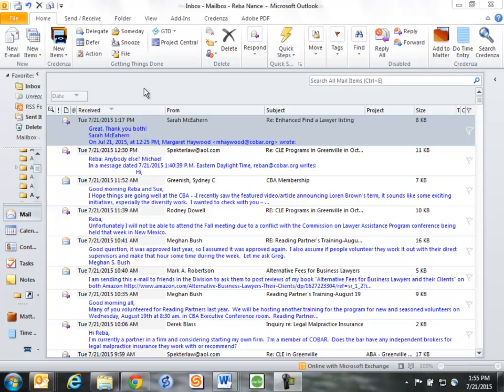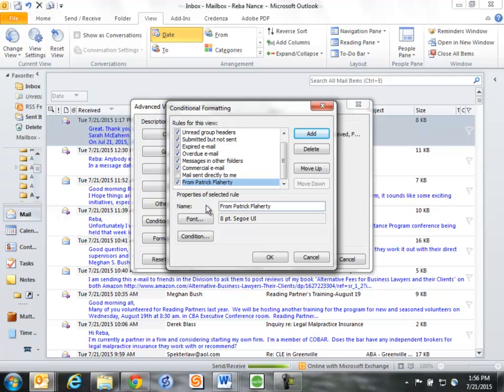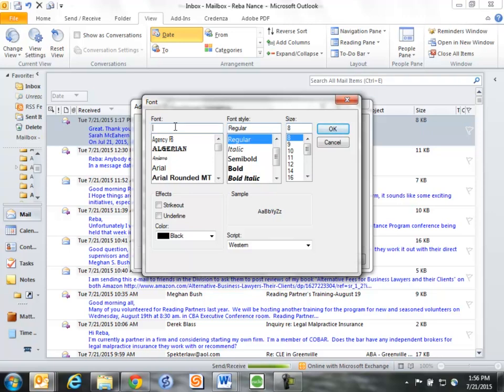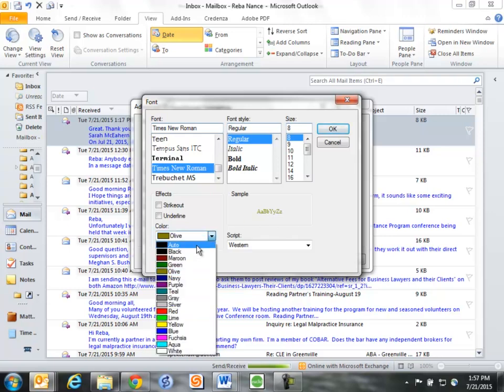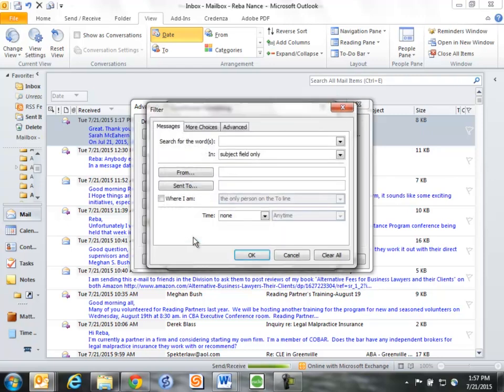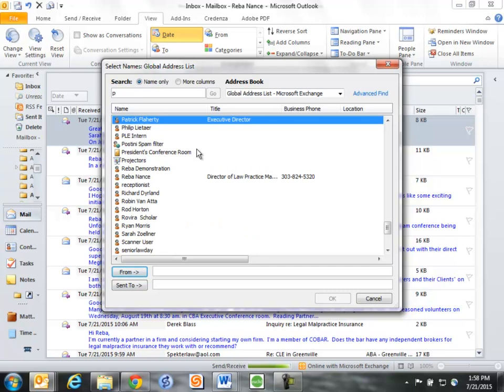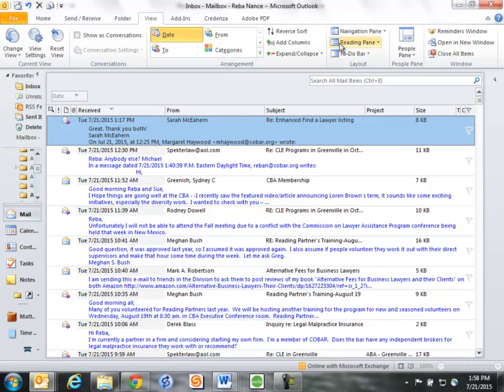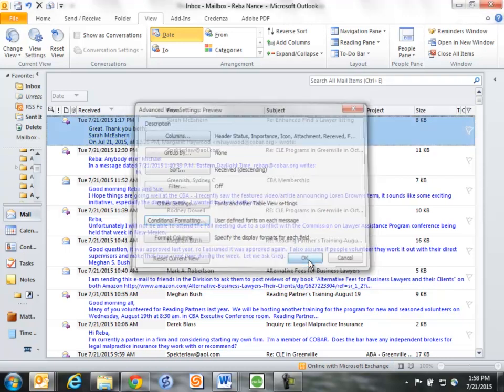TIP: Outlook - Color-Code Incoming Messages by Sender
Today’s tip is for Outlook 2010, but it can be done in other versions of Outlook at well.

We all get a ton of emails, and it’s easy for an individual email to get lost in your inbox. Today’s tip will show you how to create a rule that changes the color of emails from an individual to a different color so they jump out when they’re in your Inbox.